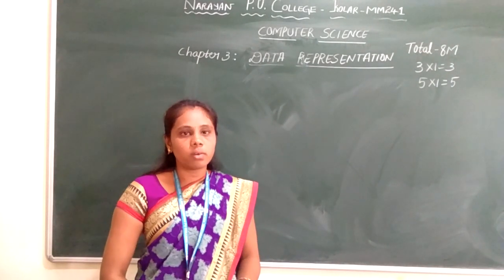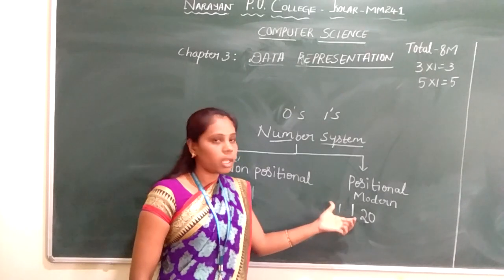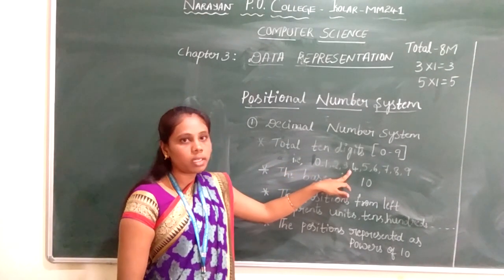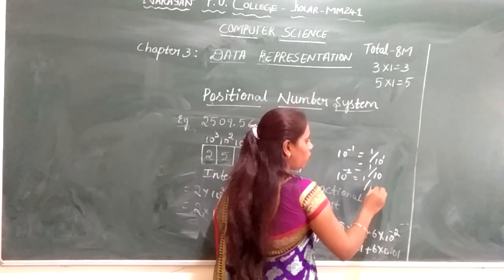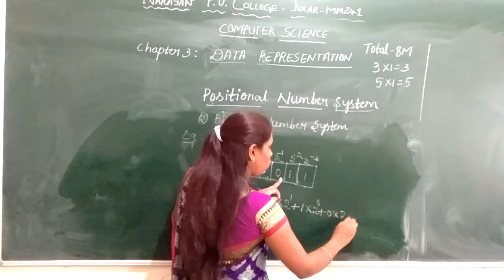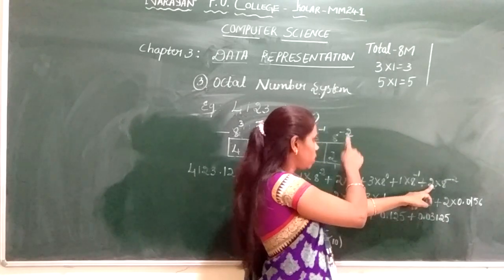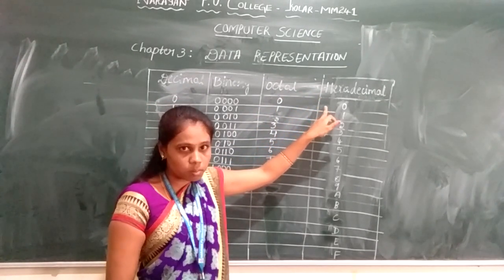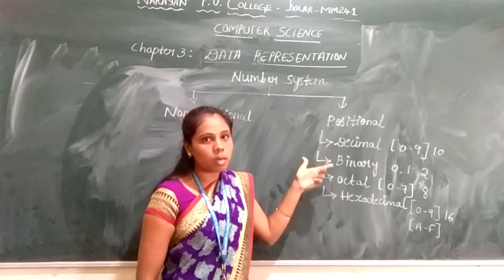1st PUC - COMPUTER SCIENCE - DATA REPRESENTATION - PART - 1